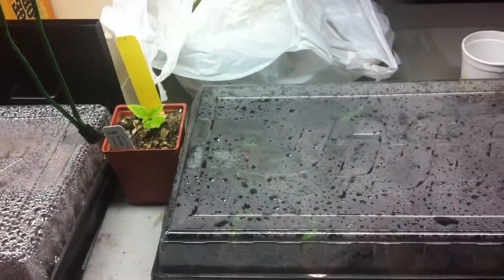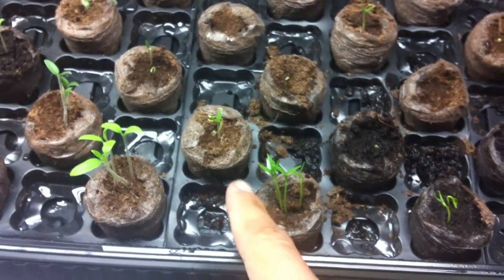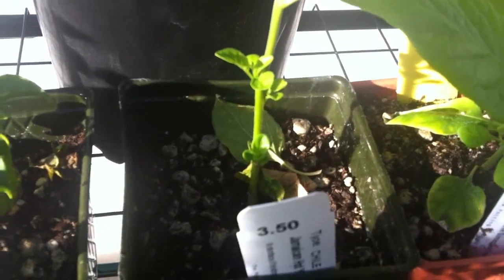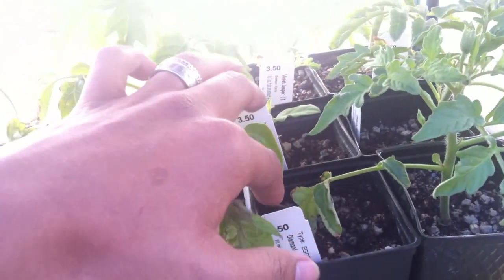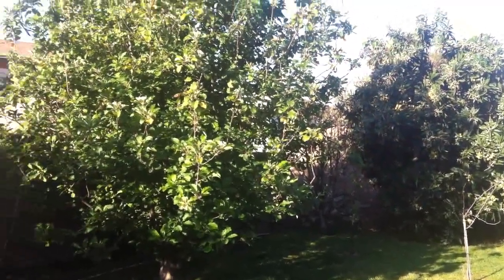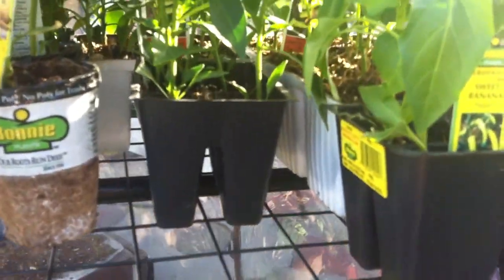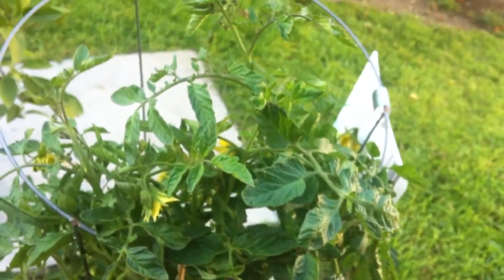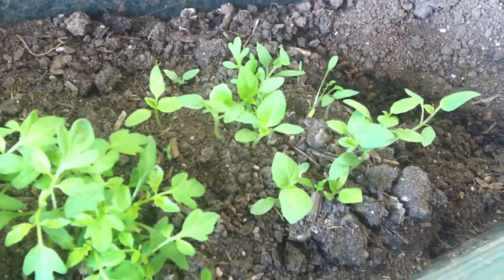Garden Update #2 March 22, 2012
updated some equipment... i got some growing lights... vertical green house .. i also had a chance to put up the inground dome greenhouse. excited to start transplanting some of them